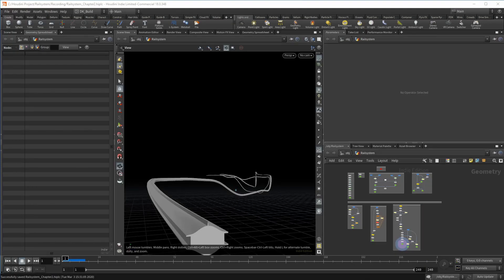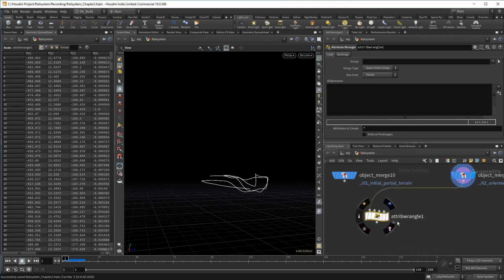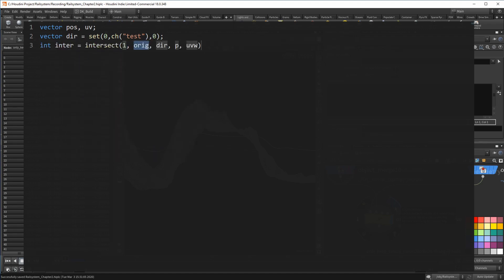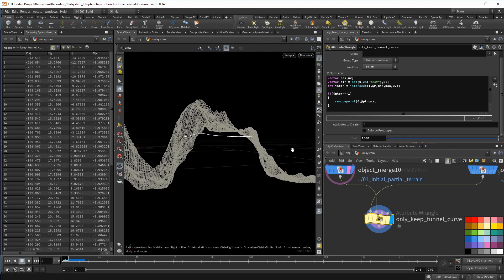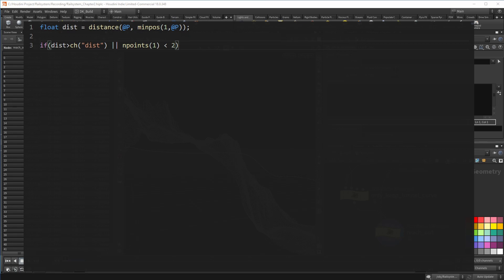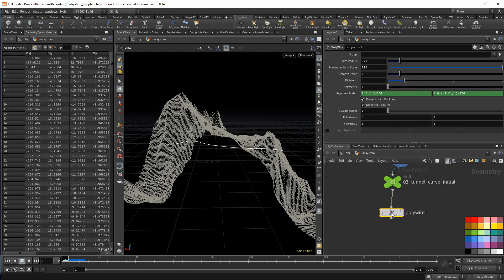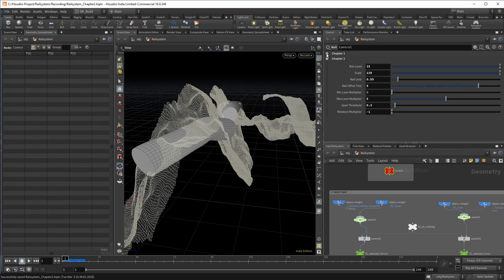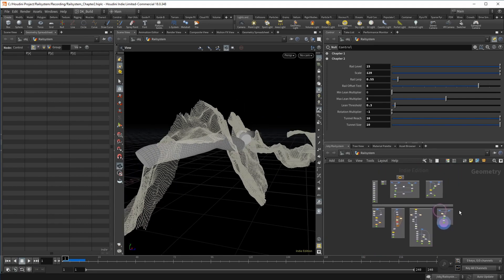Procedural Tunnel Creation | Houdini Railsystem | Chapter 2 - Clip 4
In this chapter we are going to create a custom orientation on the curve that will allow us to have the train leaning into a turn and also follow its slope.  We are going to use the super formula to create an interesting shape for the rail itself and finally isolate tunnel segments for further processing.

In this final short clip we block out the tunnel shape. The result is used in the next chapter to add additional details to the terrain.